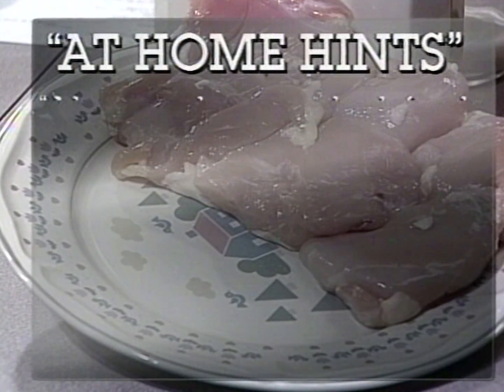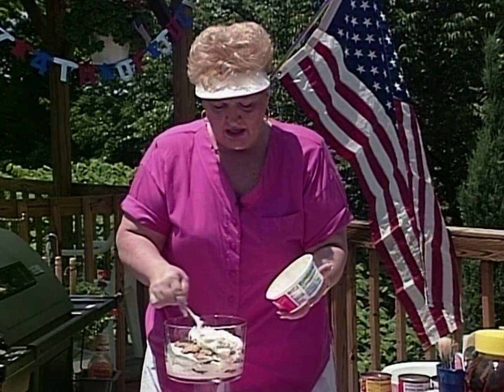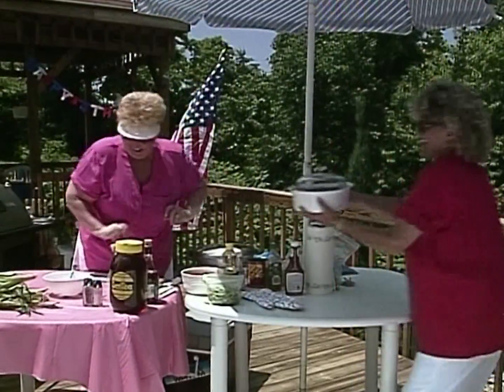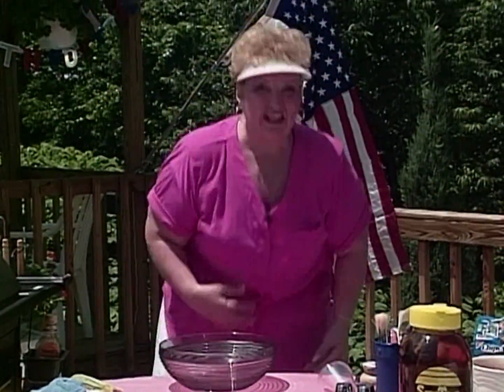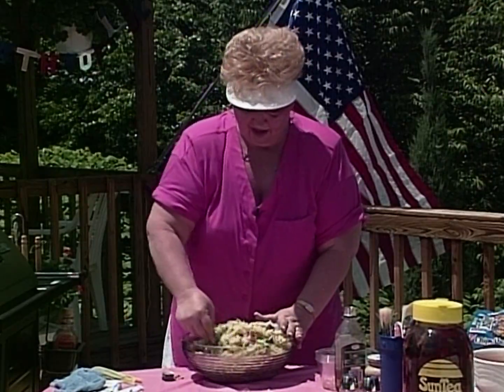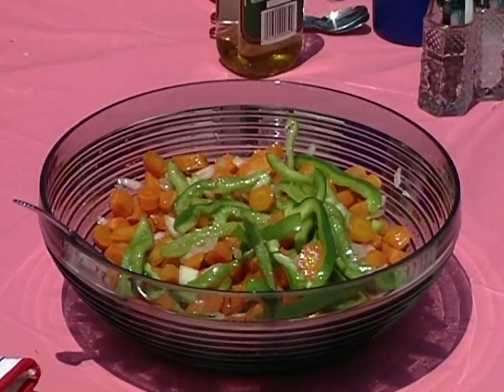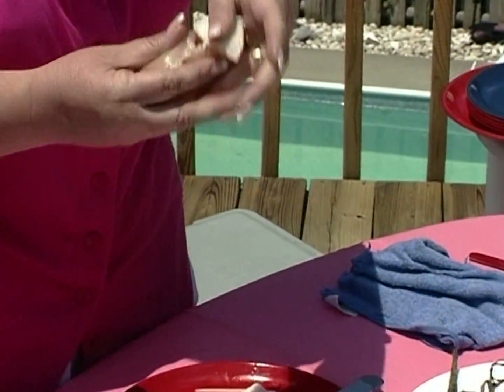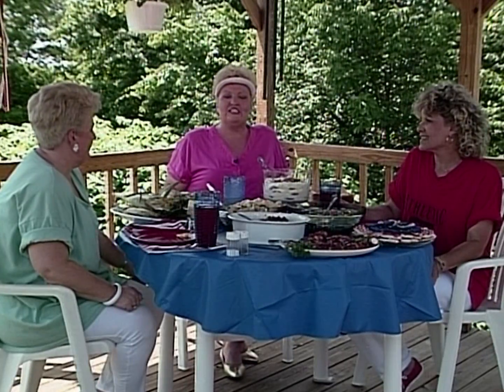4th of July Cookout on the Deck! 🇺🇸 (Recipes in Description)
Happy 4th of July! This cookout special is LOADED with recipes: BBQ chicken bundles, calico beans, summertime pasta salad, grilled corn on the cob, sweet and sour carrot salad, patriotic red white and blue iced cookies, and Arlene's “a trifle decadent.”  Yum, it all looks so good!

During this 4th of July holiday, take a moment with your family to pray. We should thank God that we live in such a great country, with so many freedoms and privileges. We should also pray that God continues to bless the United States, and that He will teach us how to be better friends, neighbors, and citizens to all those we share our country with. Happy 4th of July!

4th of July by the Pool - 1994 - At Home with Arlene Williams
Episode: AH9416